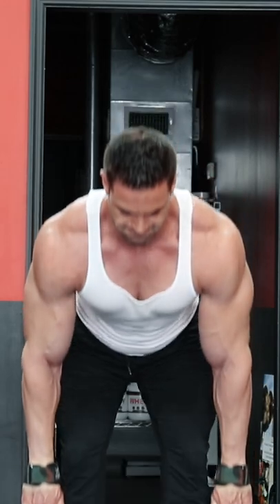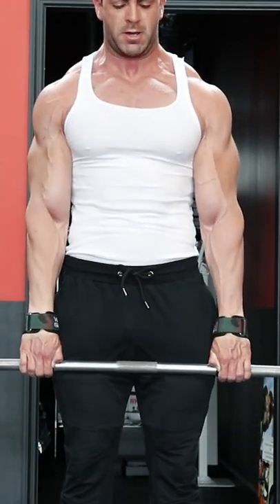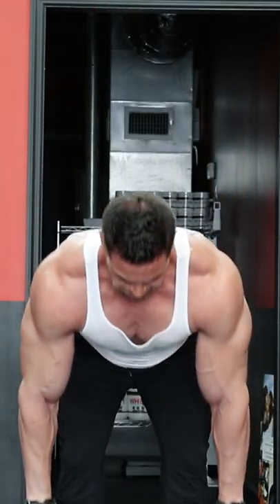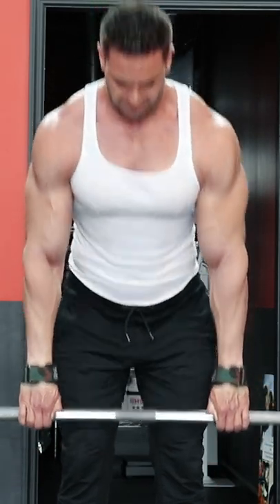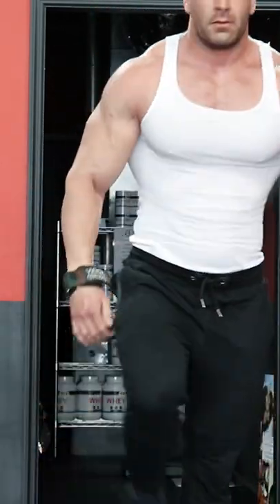Deadlift Like This For a Massive Back!